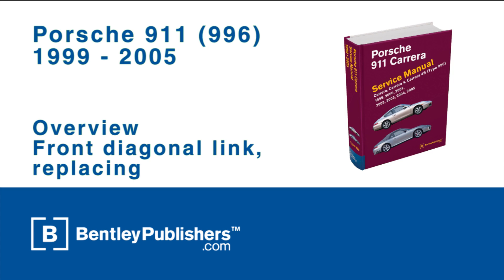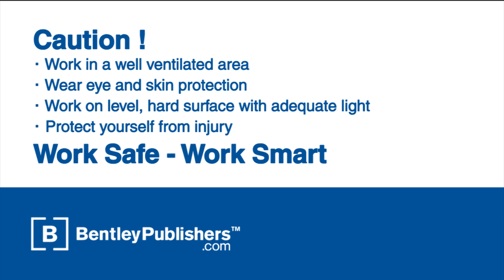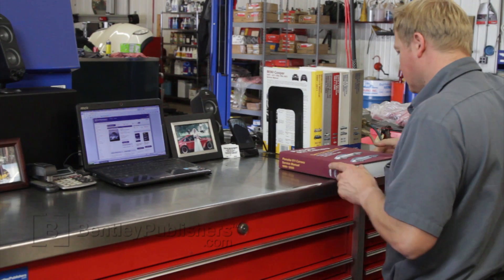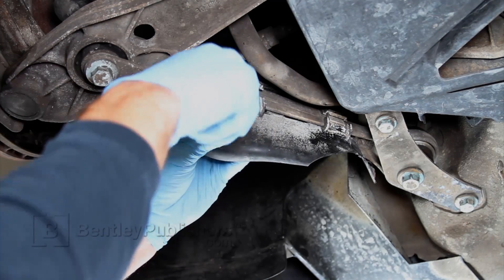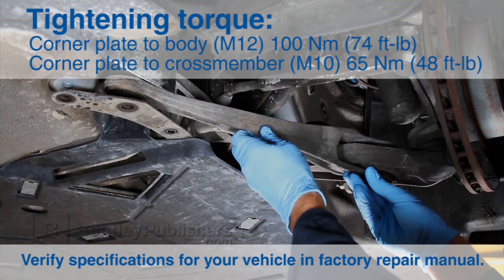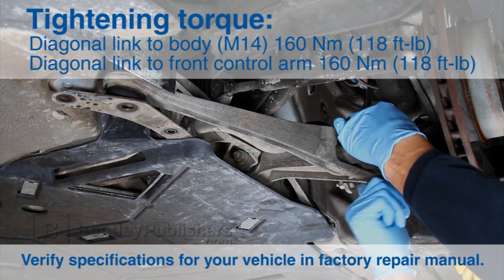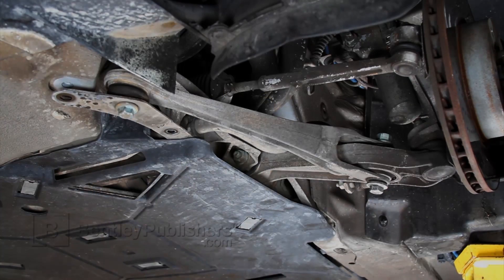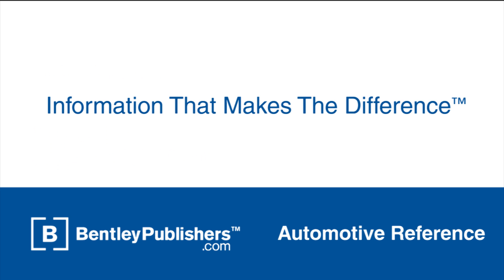Porsche 911 Carrera - Front diagonal link - DIY Repair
How to replace the front diagonal link on a Porsche 911 (996).  For more technical information on Porsche 996 repair and maintenance, refer to the Porsche 911 Carrera (Type 996) Service Manual: 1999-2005, available